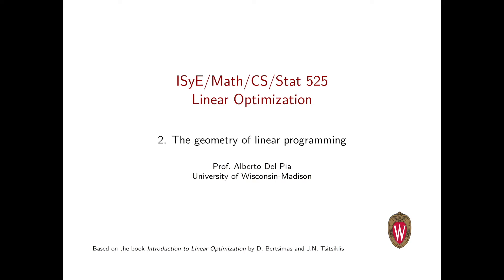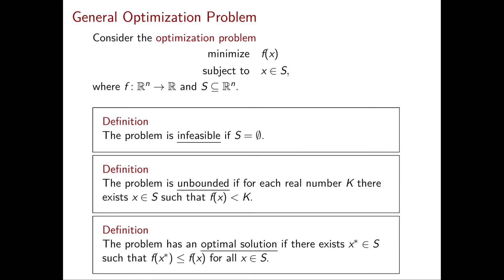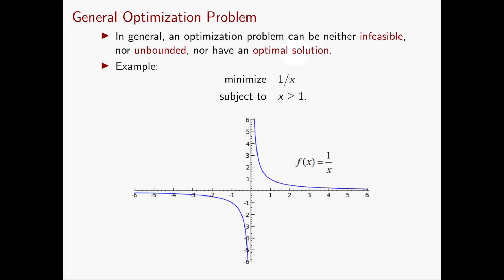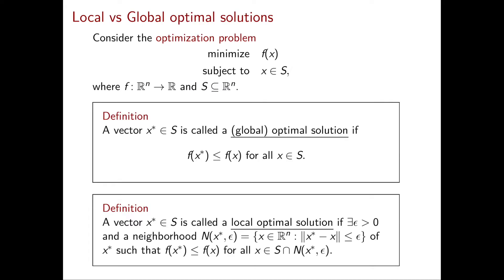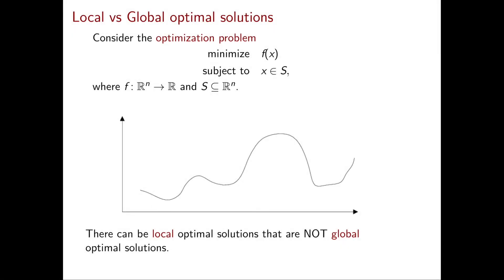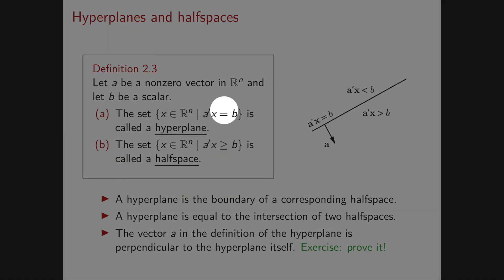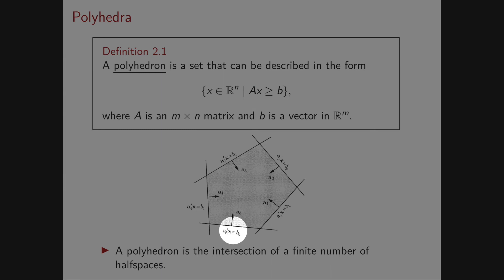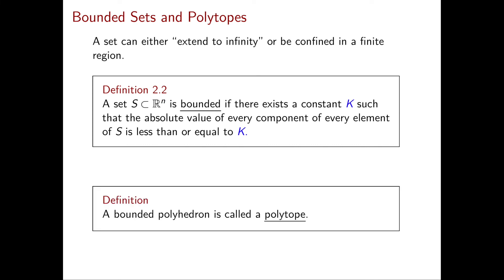Linear Optimization - Video 5: Polyhedra and convex sets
Course: Linear Optimization - ISyE/Math/CS/Stat 525 - Fall 2021
Video 5: Polyhedra and convex sets
Professor: Alberto Del Pia, University of Wisconsin-Madison